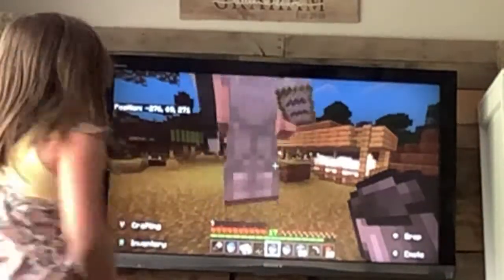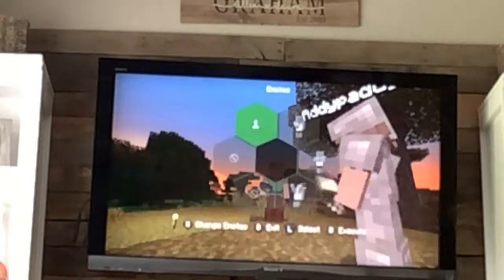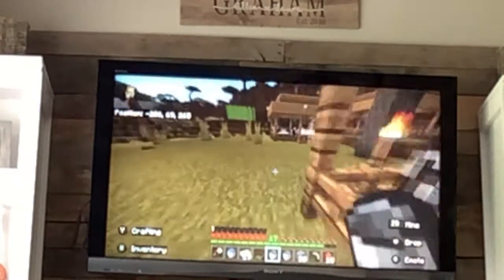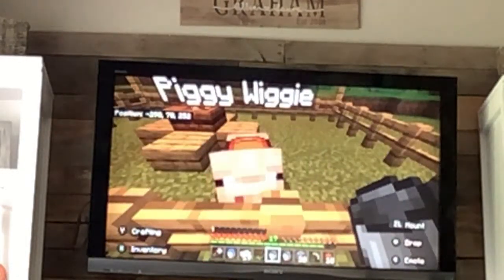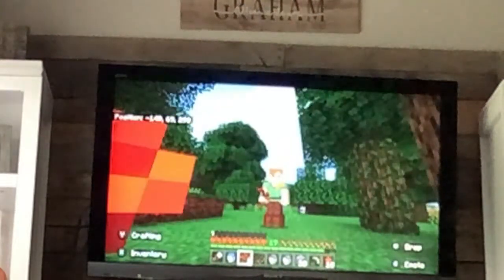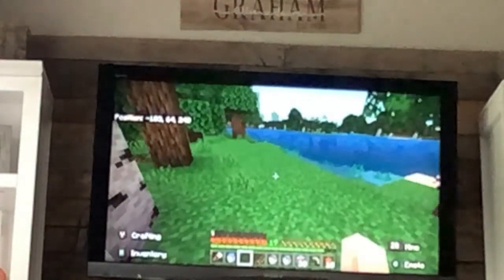Sorry its so long